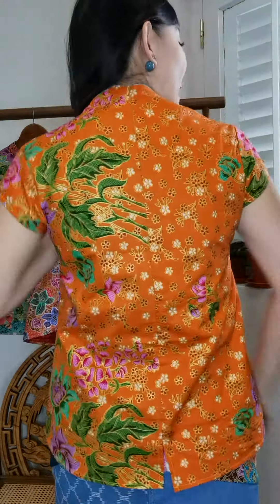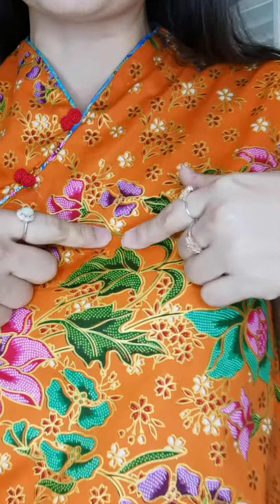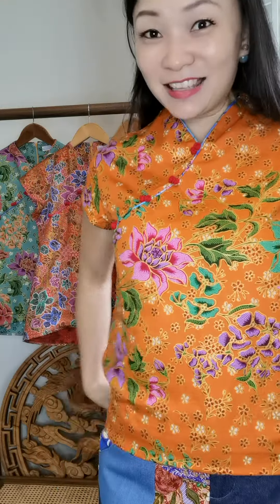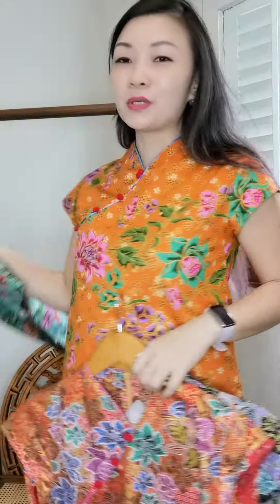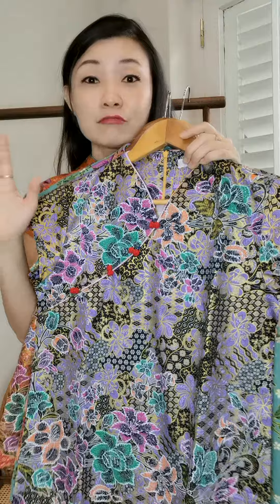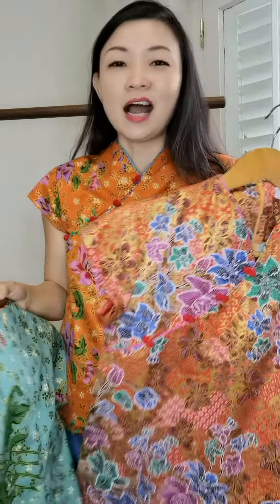YiRu Batik Cheongsam Top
Go batik preppy with classy gold prints! A mandarin style MUST!